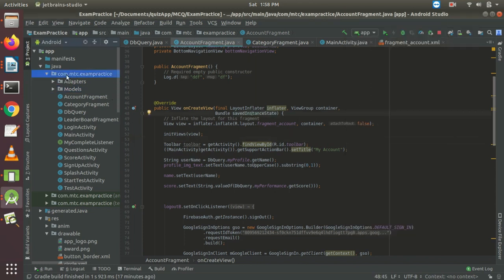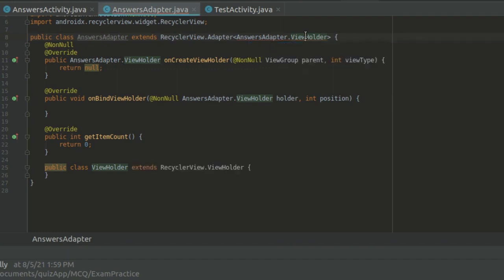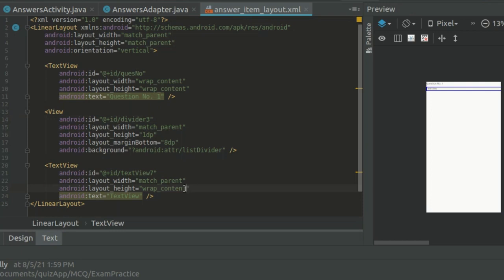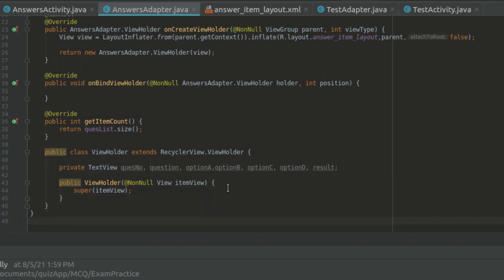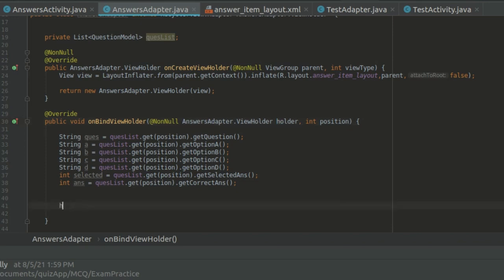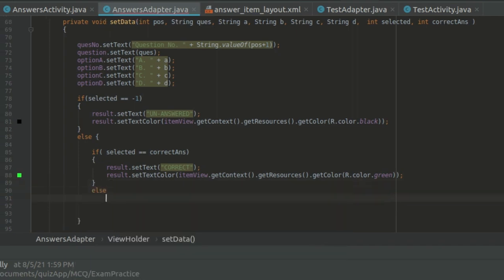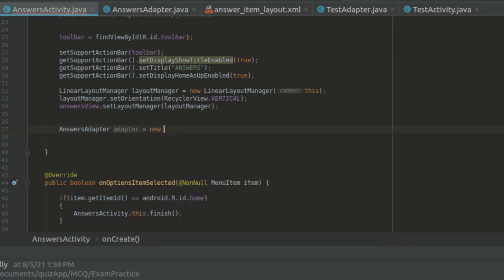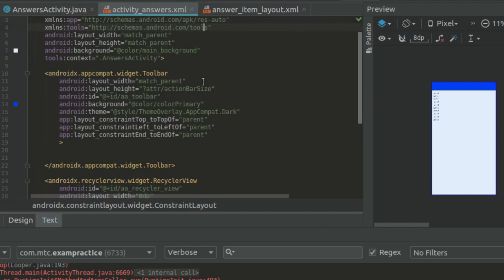How to make Quiz APP in Android Studio | Part 33 | Answers Activity